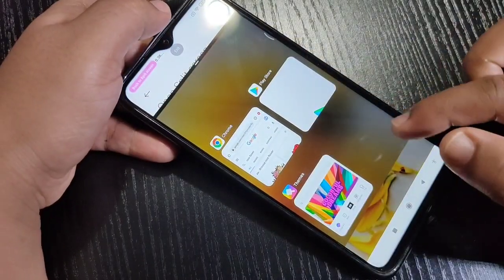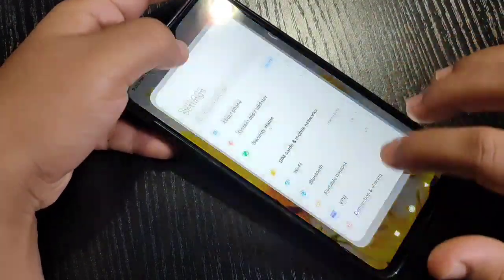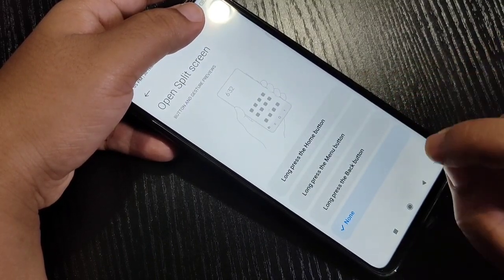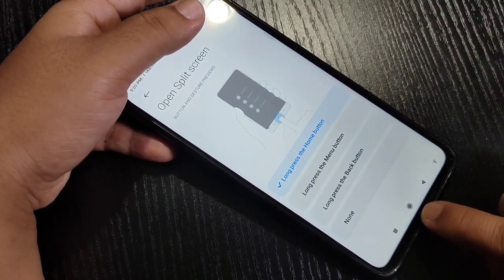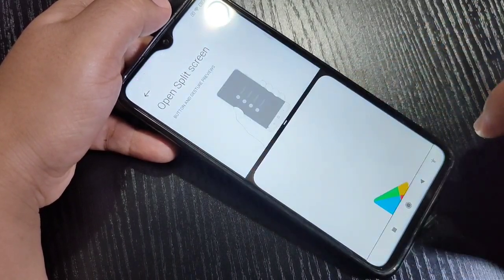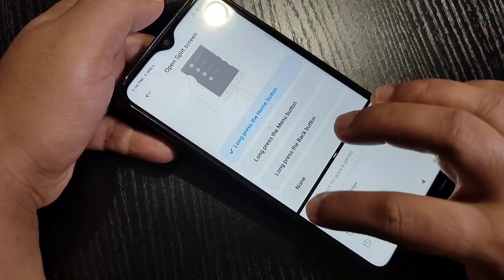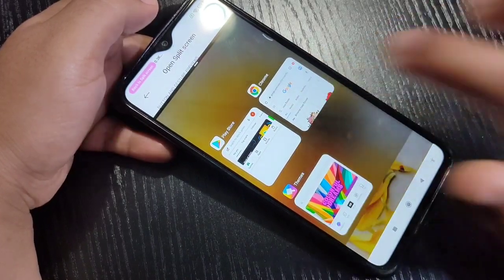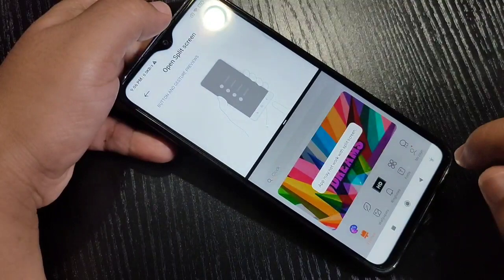Redmi 9i | How To Use Split Screen in Redmi 9i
Hi friends this video shows you that "  How To Use Split Screen in Redmi 9i "